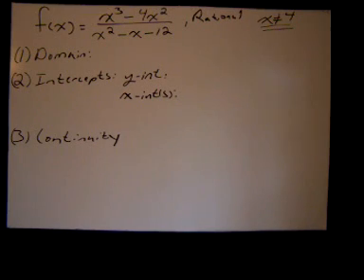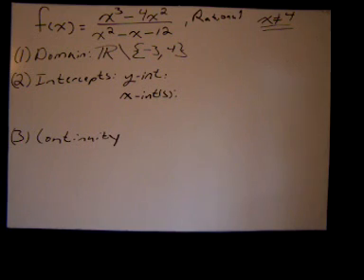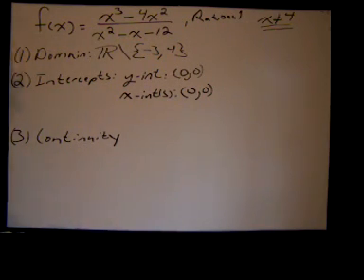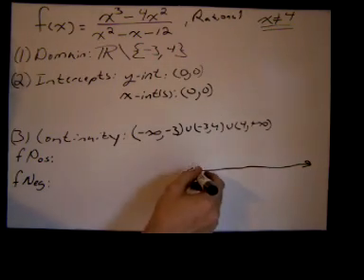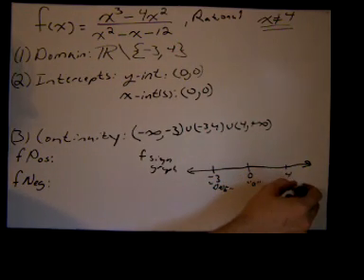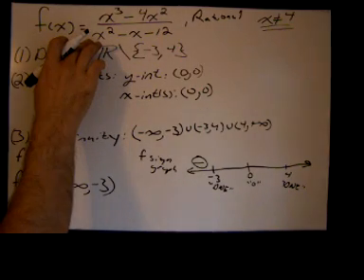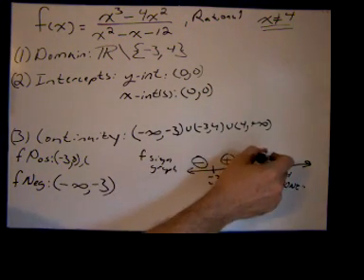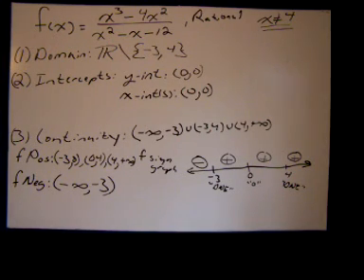Rational Function Summary Part 4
Determining Function Properties:
(a) Domain
(b) Intercepts
(c) Continuity and Related Topics (continuity of function and where the function is above and/ below the x-axis)